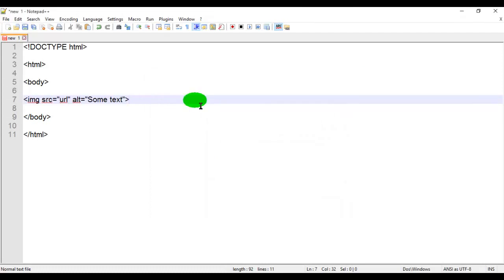HTML5 Video Tutorial About Images in English for beginners| HTML5 Basic Tutorial About Images Part-1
Html5 is a basic site structure of any website. In this video tutorial, I will explain you about how to insert images in HTML5 page and also I will Explain in English that how to set the image dimentions as well. Moreover, I will show you more basics about images in different html5 tags and also show you how to fit or stretch images by using css. Images are the basic elements for html5 pages to design and to be looked good. So, In this video tutorial, you will learn how to set attributes for image in diffrent categories.